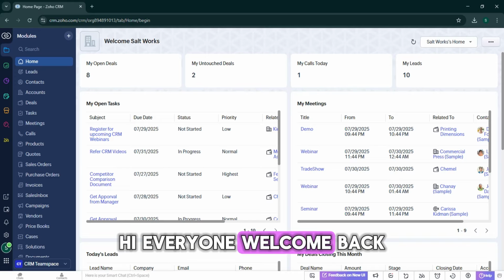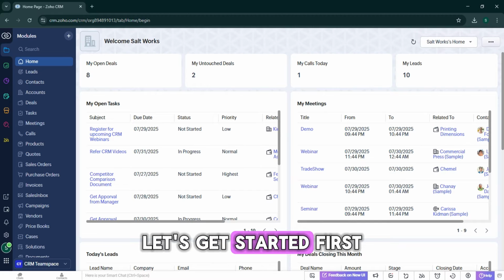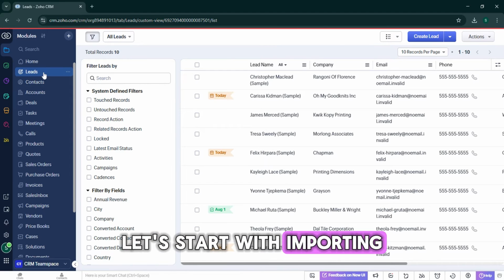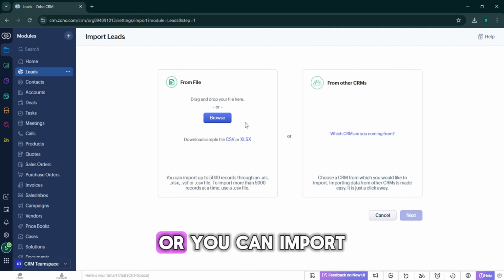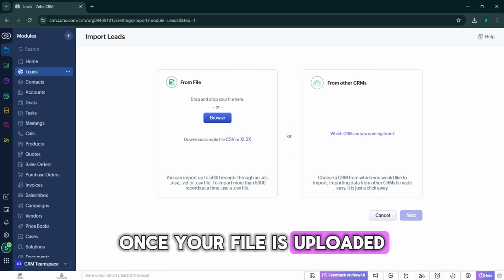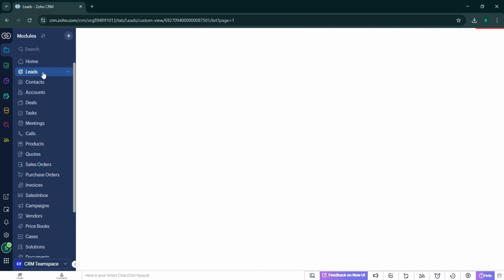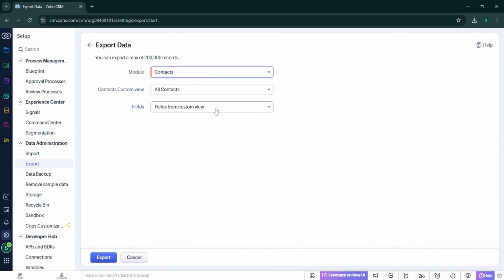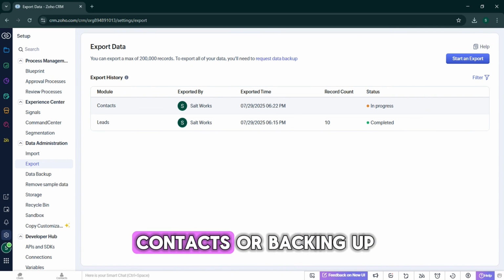How to Import and Export Data Modules in ZOHO 2025 - simply quick tutorial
How to Import and Export Data Modules in ZOHO – Quick Tutorial 2025 📊💻

In this video, I’ll show you step-by-step how to import and export data modules in ZOHO CRM quickly and efficiently.
This easy tutorial is perfect for beginners and users who want to manage their ZOHO data smoothly.

✅ What you’ll learn:

How to import data modules into ZOHO
How to export data modules from ZOHO
Tips to avoid common errors during data transfer
Best practices for managing your ZOHO CRM data

Learn more how to import and export data modules in ZOHO learn more and follow @SimplyQuickTutorials. 2025